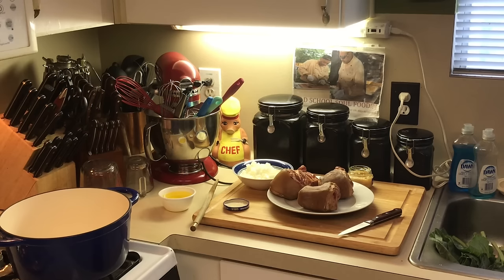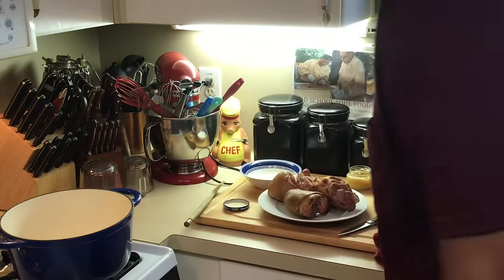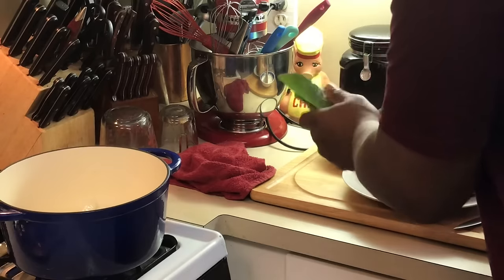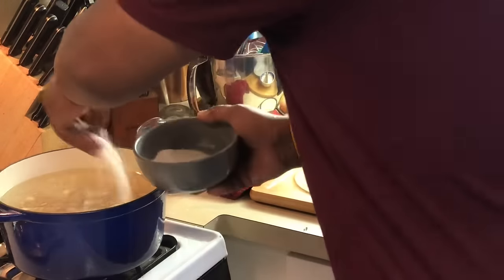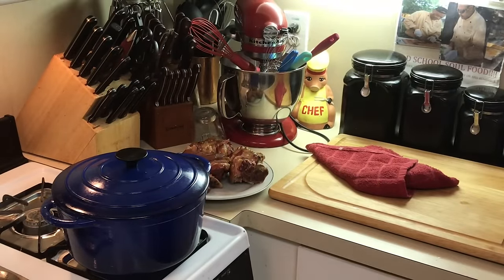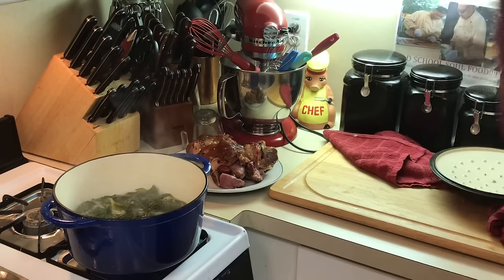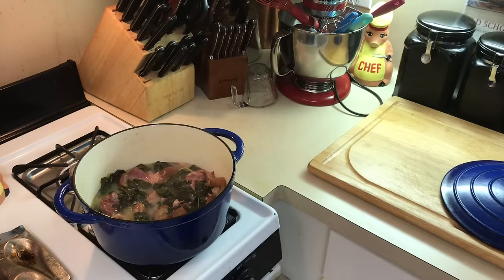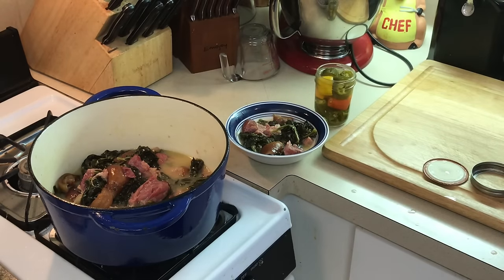OLD SCHOOL COLLARD GREENS WITH HAM HOCKS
OLD SCHOOL COLLARD GREENS WITH HAM HOCKS AND SALT BACON

GREENS are so simple and easy to make
It's just some good pork and seasoning

Recipe
4-5 bunches collard greens(washed and cleaned)
1 cup white vinegar
2 tablespoons salt and pepper
3-4 ham hocks
1 cup chopped onions

Clean and wash greens
In large pot add water, vinegar ,onion and ham HOCKS
Simmer for 60-90 minutes or until meat is tender
Remove meat and add greens
Add salt and pepper and simmer until greens are tender
Add ham HOCKS back to pot and simmer an additional 10 minutes

MY MAILING ADDRESS IS :

23501 CINCO RANCH BLVD
SUITE H120
PMB # 142
KATY,TEXAS 77494